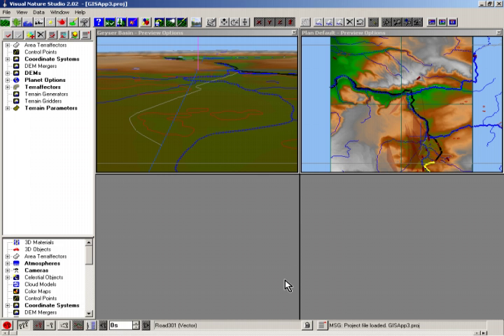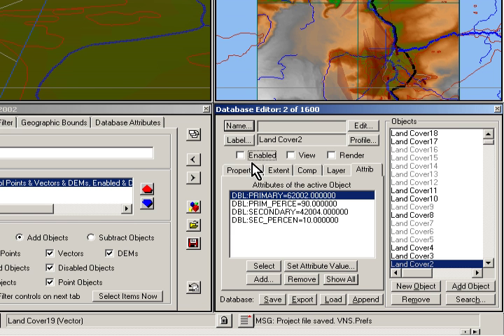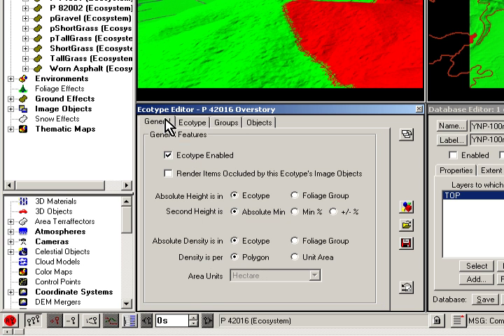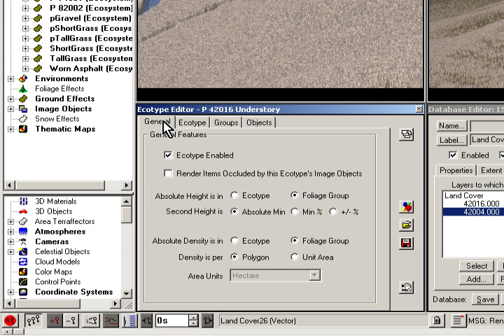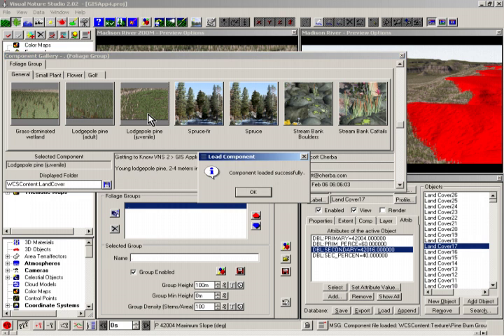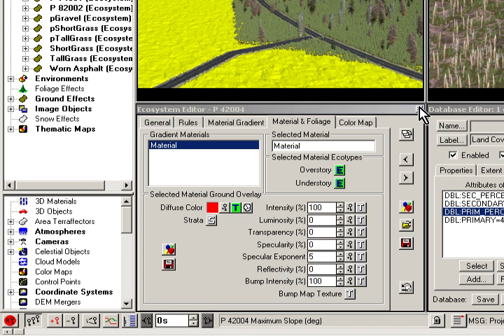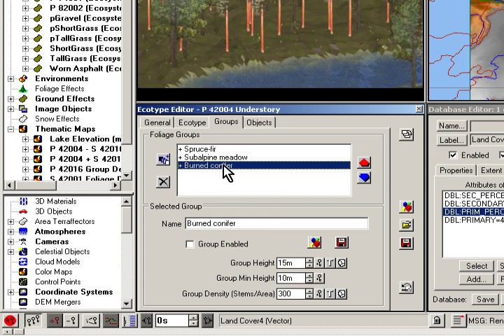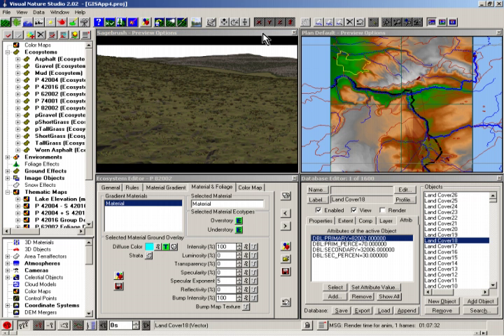VNS GIS Applications part 4, "Ecosystems".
Creating Ecosystems with Shapefiles, Ecosystem Components, Search Queries, Overstories, Understories, Density, Foliage Groups, Thematic Maps, EcoTypes.